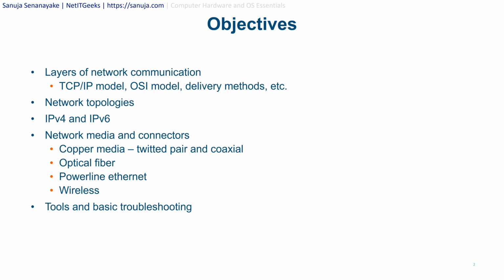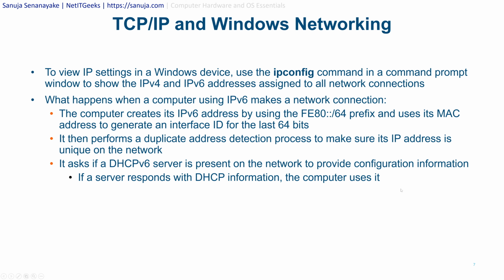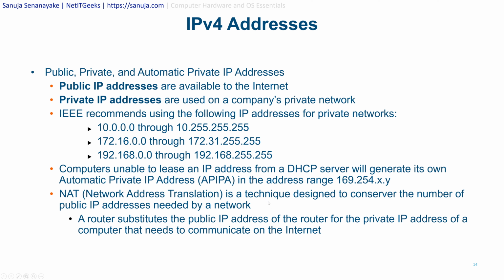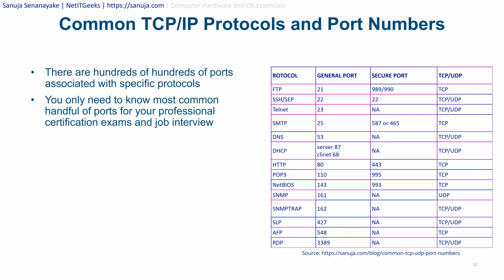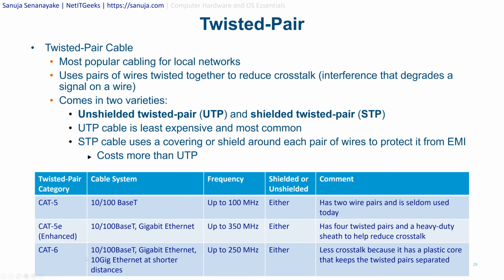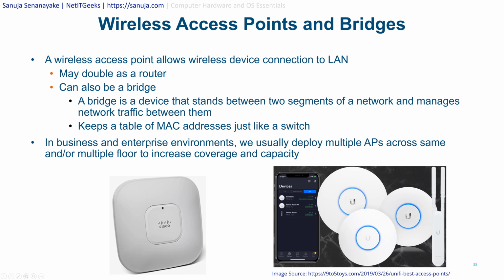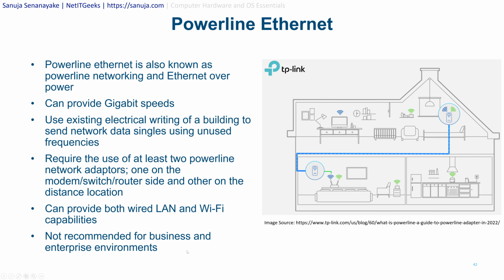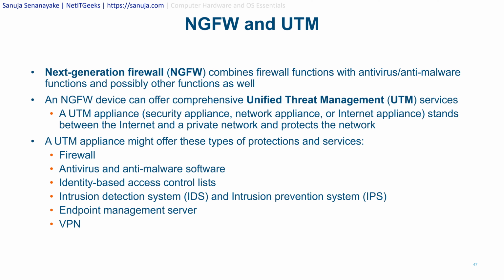CompTIA A+ Lesson 11: Network Infrastructure - Computer Hardware and OS Essentials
Cisco Certified Network Associate (CCNA) lecture series

Chapters:
0:00:00 - Introduction
0:01:51- Layers of network communication
0:15:06 - TCP/IP and Windows Networking
0:22:38 - Internet Protocol (IP) Addresses
0:51:35 - TCP and UDP
1:02:29 - Character-Based Device Identification
1:05:35 - Local Network Infrastructure
-Switches
-Hubs
-Ethernet Cables and Connectors
-Wireless Acces Points and Bridges
-Powerline Ethernet
-Power Over Ethernet (PoE)
-Network Servers and NAS
-NGFW and UTM

Co-producer and technical advisor:
Manuja Senanayake